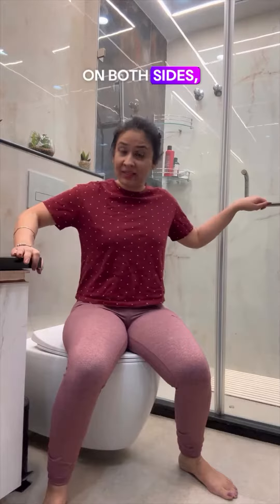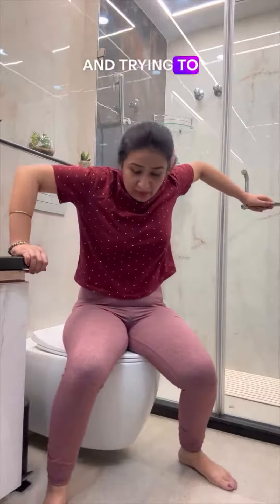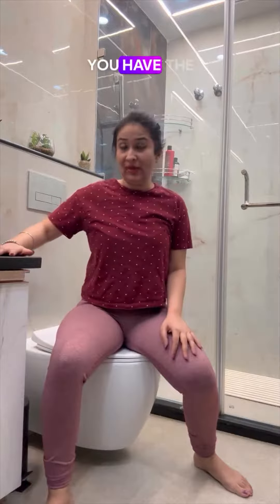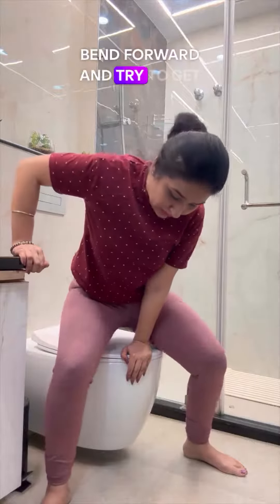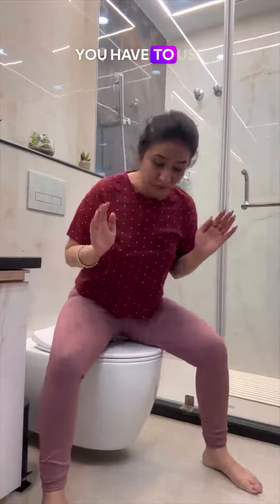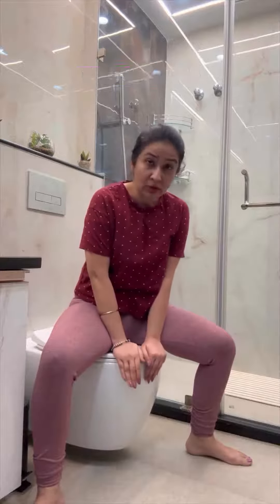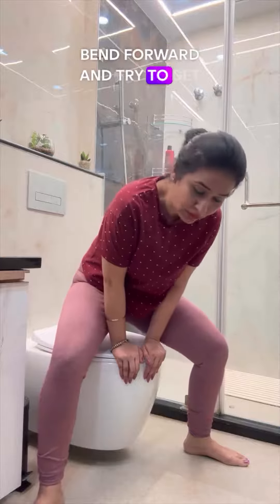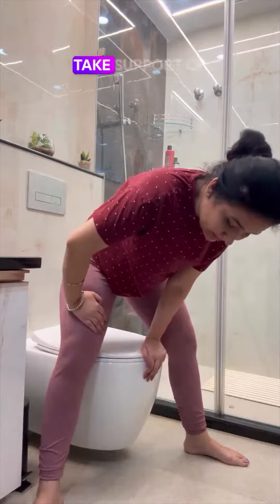Have you ever got stuck in toilet?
One can get stuck on the toilet if while in:
- pain
- fatigue
- weakness

If such a situation arises, how can one get up from there? 🤔